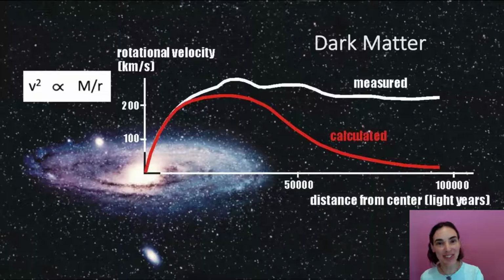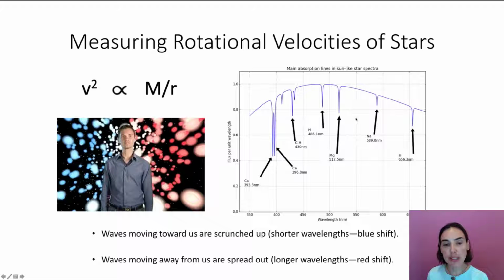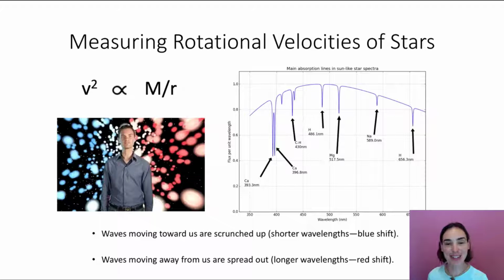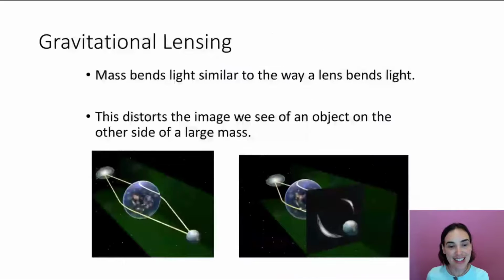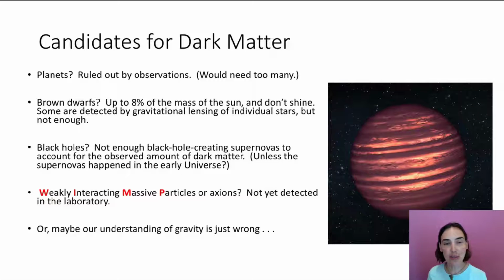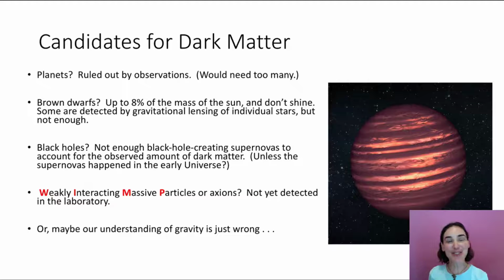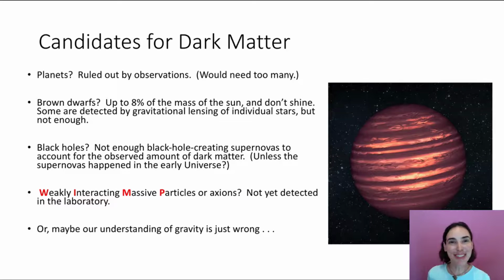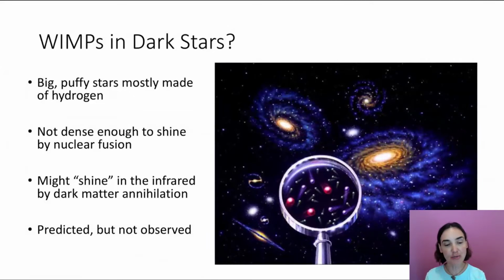05 2Dark Matter Part II default